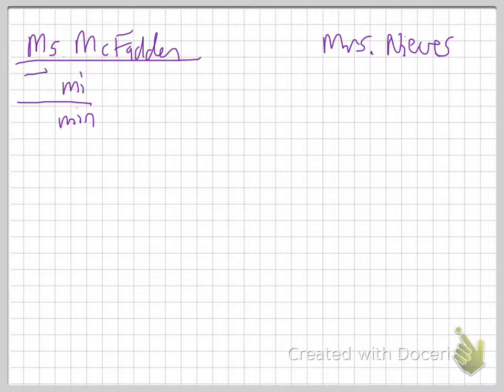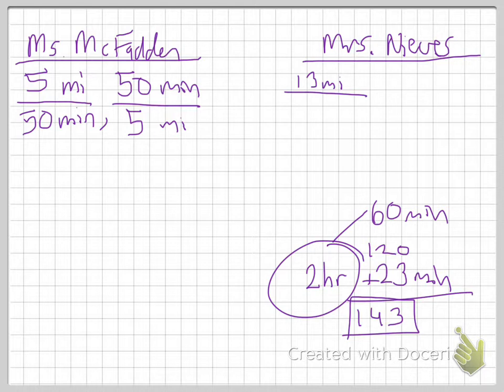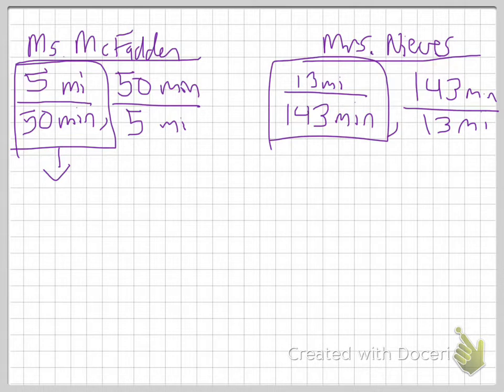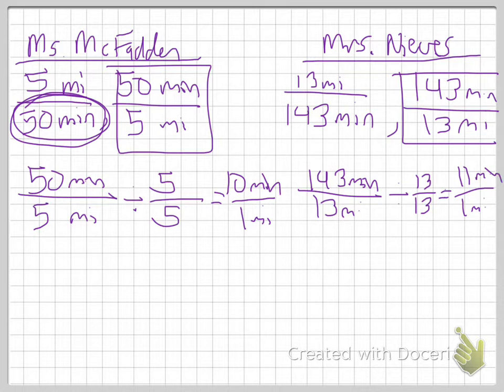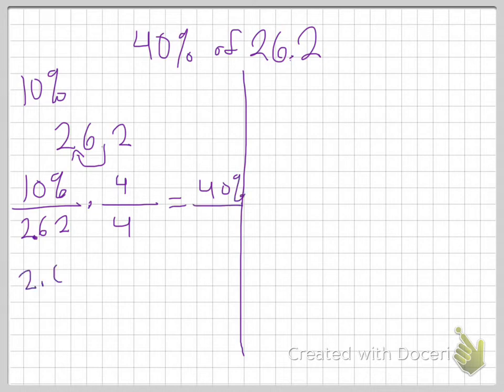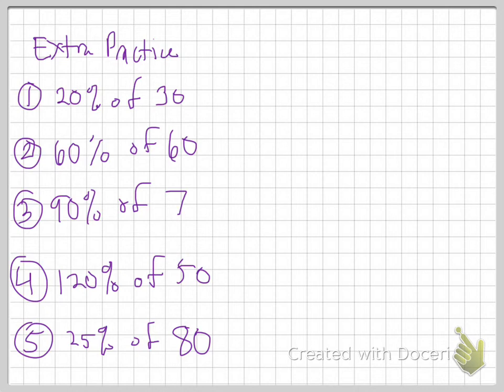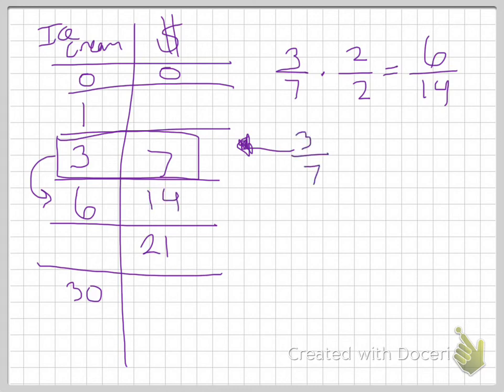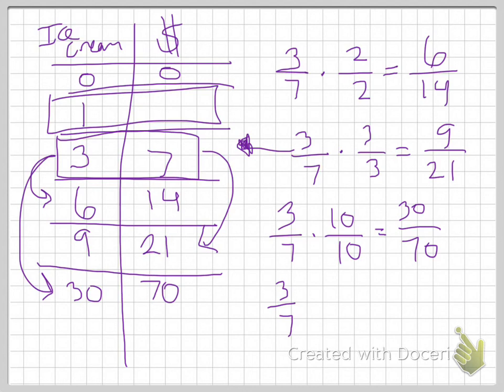Rates and Ratios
Chapter 7, LT1